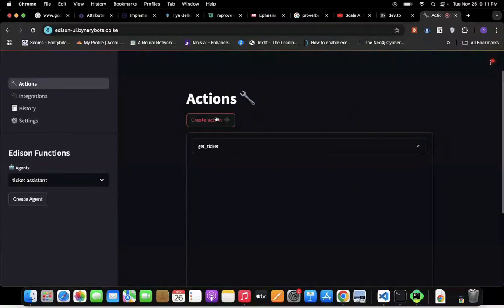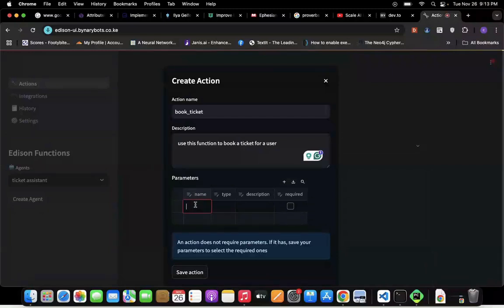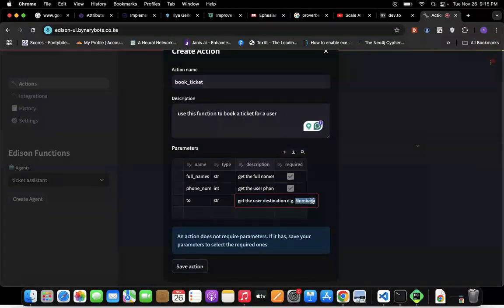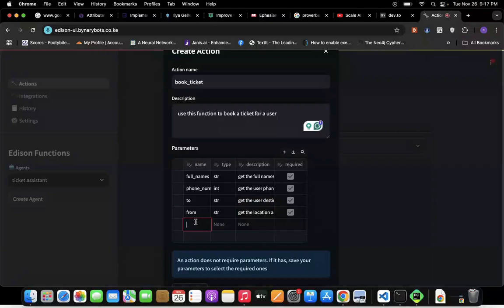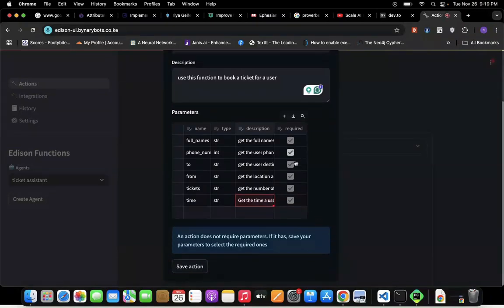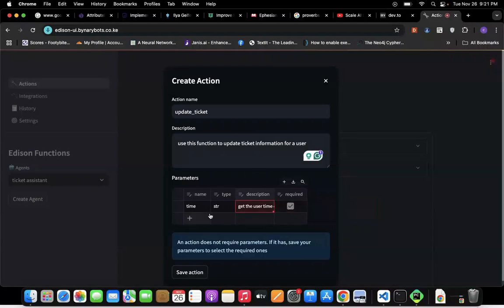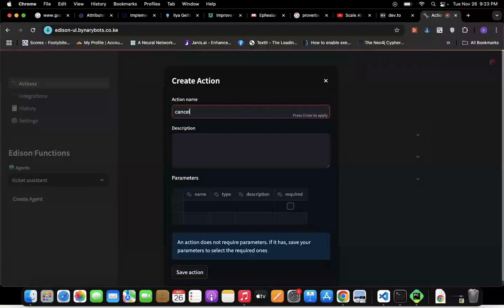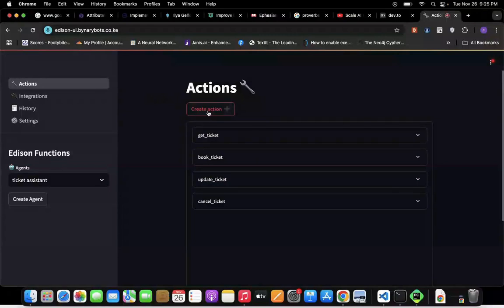FB Messenger AI agent - part 2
In this second video we are going to go through adding ACTIONS to our agent on Edison Functions.